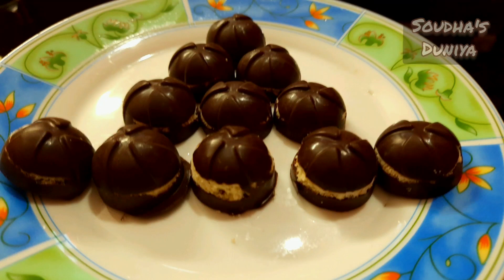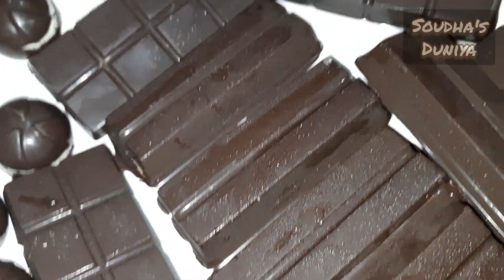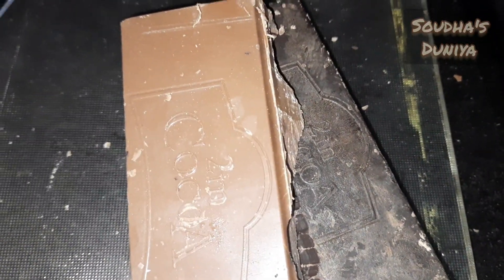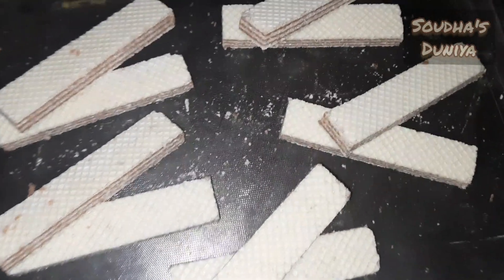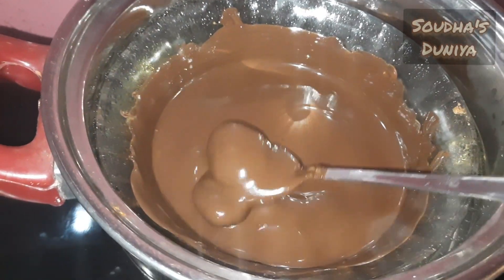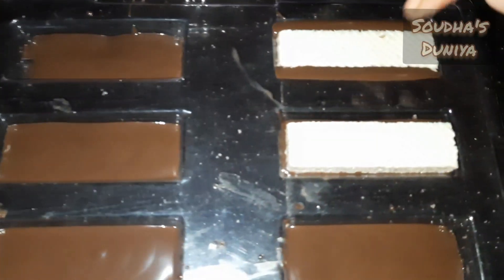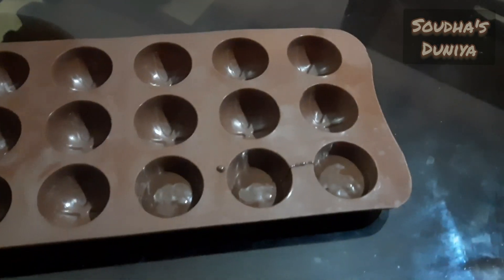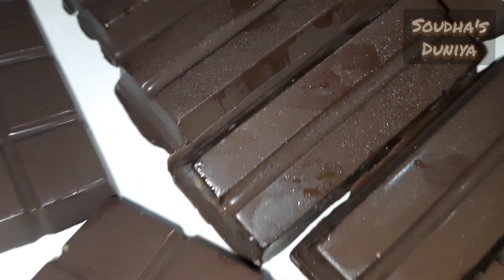Homemade choco nut balls & choclate with wafers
INGREDIENTS
choclate(dark &milk)
wafers
cashew nut
almond